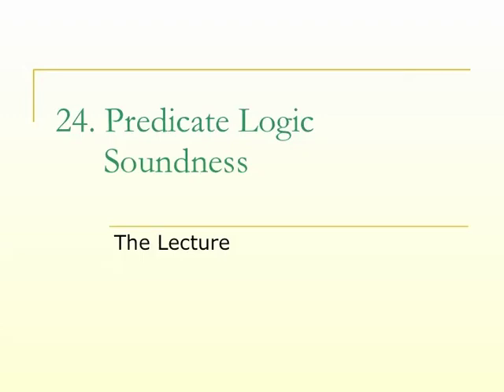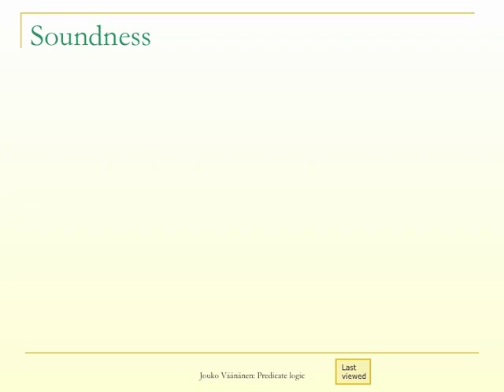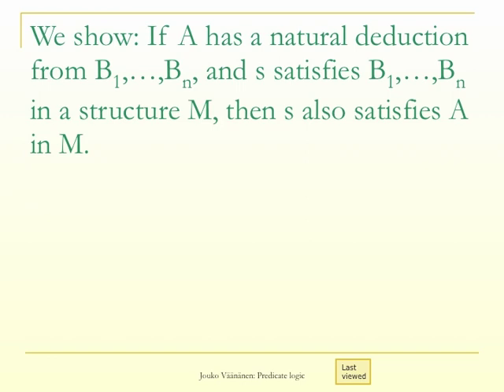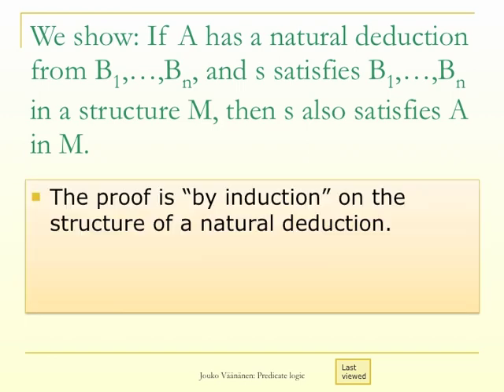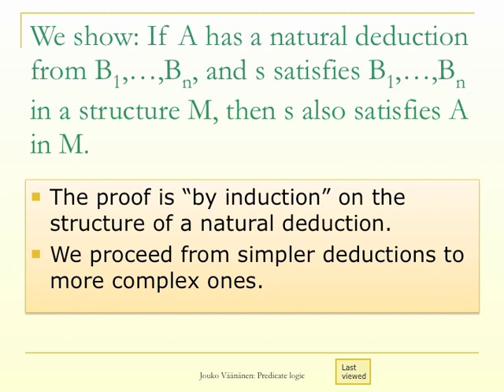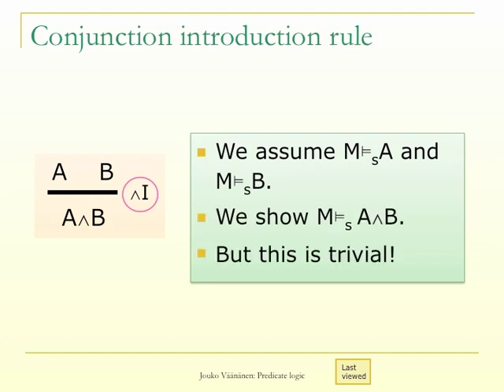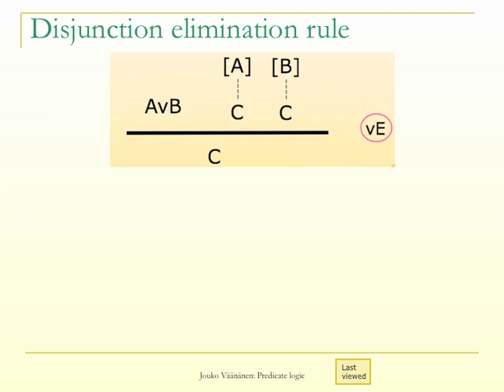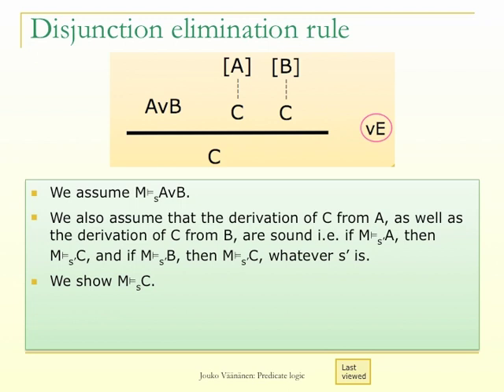LO30a: Predicate Logic, Soundness